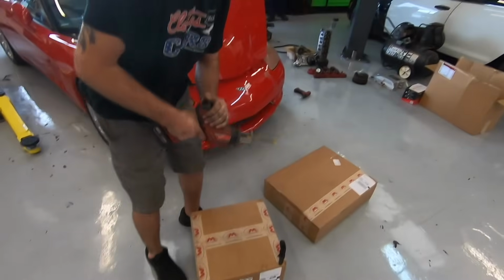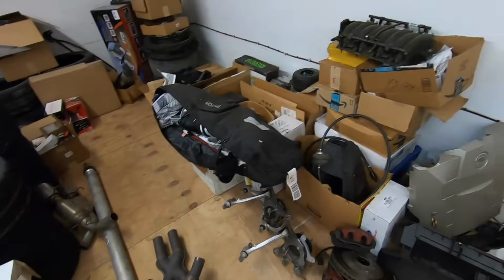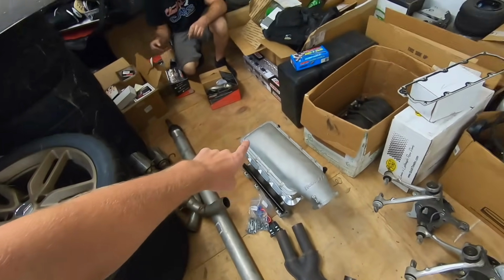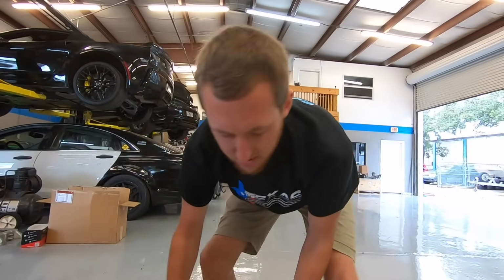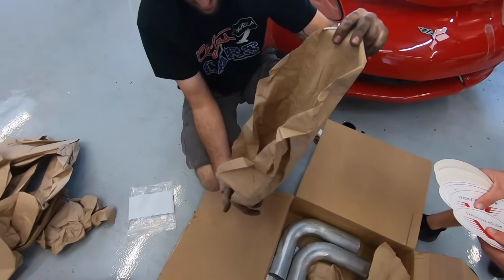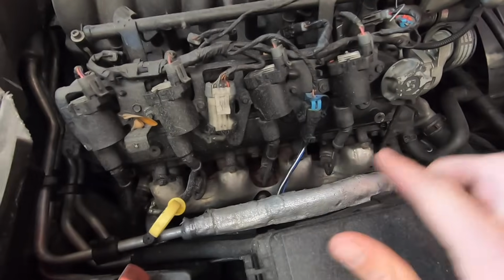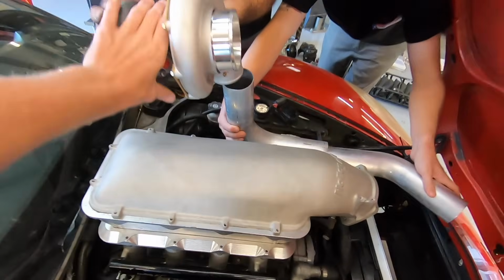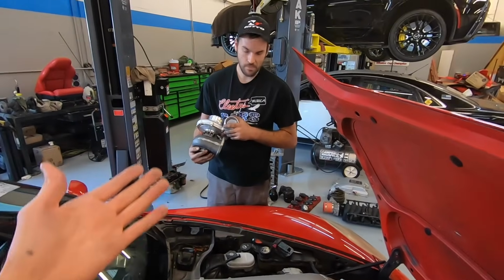Screw It... We're Turbocharging the Auction Corvette THIS WEEK!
We figured it was time to go turbo or go home!
Here's where you can get this turbo kit!

Cleetus and Cars 2019 dates:
Feb 16th Houston
April 13th Bradenton
Oct 26th Houston
Nov 23th Bradenton

-Leroy's Clutch (LT1-RR Triple Disc) - monsterclutches.com

Cleetus McFarland
12961 44th St N. Ste B